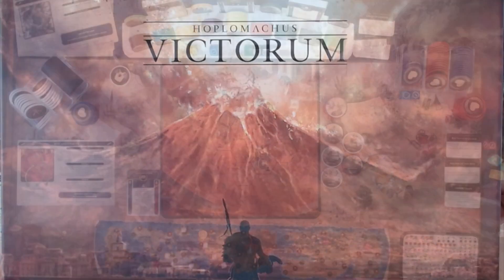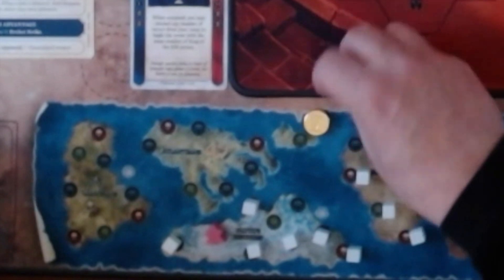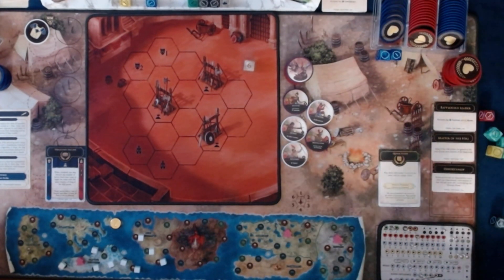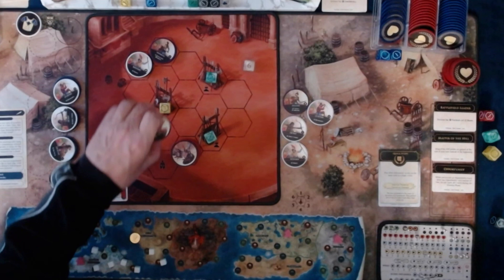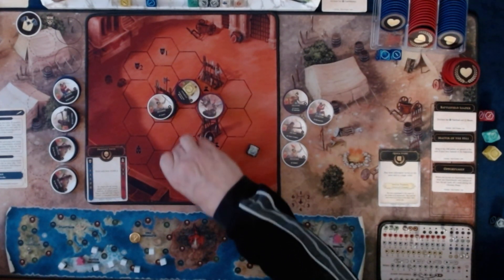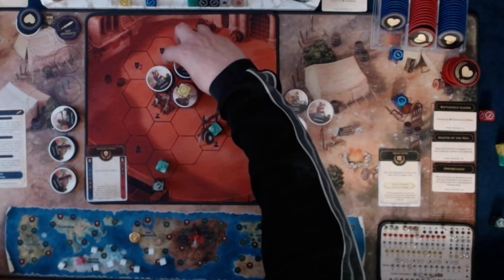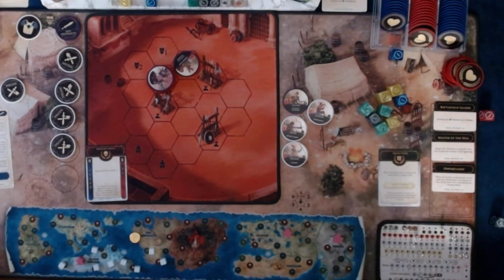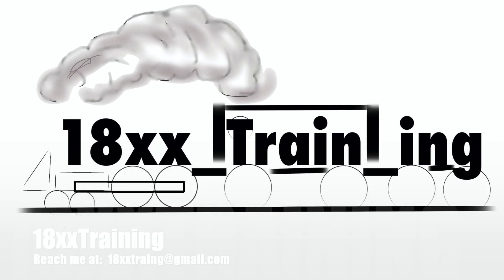Hoplomachus Victorum Act 1 Week 4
This video is the fourth week of the Hoplomachus victorum campaign I am playing.  I have the entire Act 1 recorded and editing it now.  The scion is Hydra and my hero is Decimus.  This fourth week contains a blood event, It is a non-sponsored play through using the copy I backed during the kickstarter.